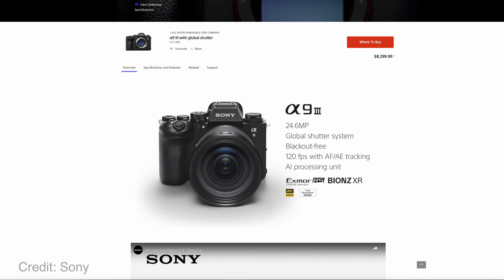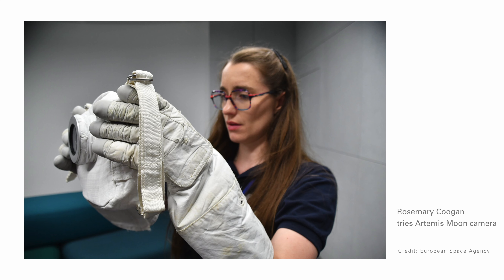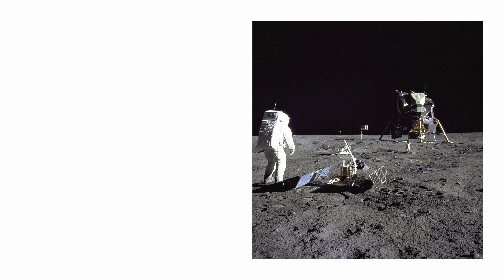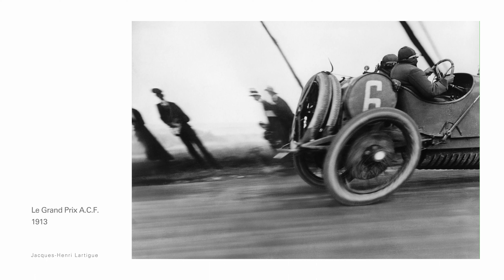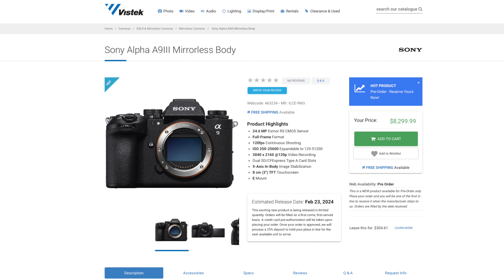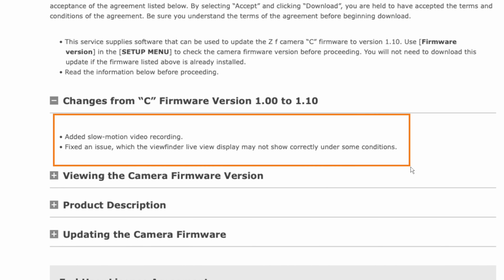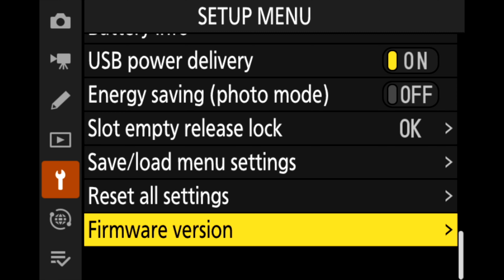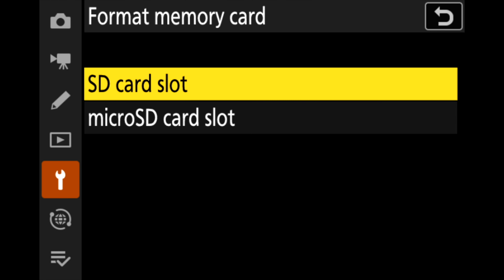Thoughts on the Sony Alpha A9 III and Global Shutters | Nikon Zf Firmware 1.10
Belated musings on the new Sony Alpha A9 III ... and firmware updates for the Nikon Zf and Zfc retro style cameras (includes update instructions).

Gear used to make this video:
Nikon Z8 camera (B&H)

Chapters
Sony A9 III: 0:00
Zf firmware update: 3:38